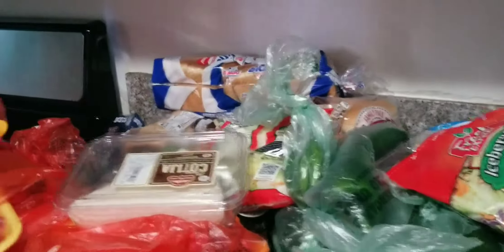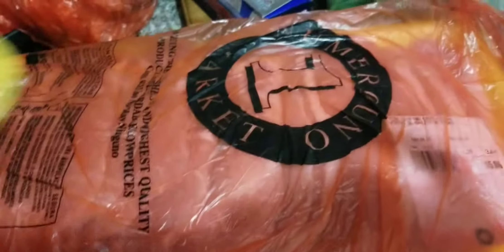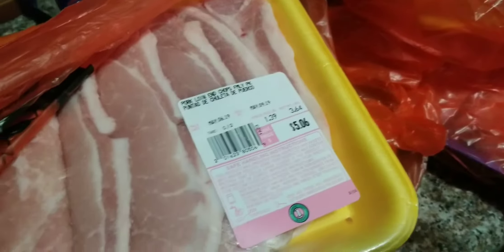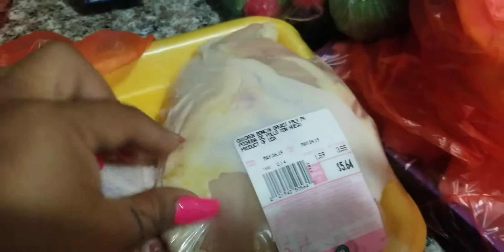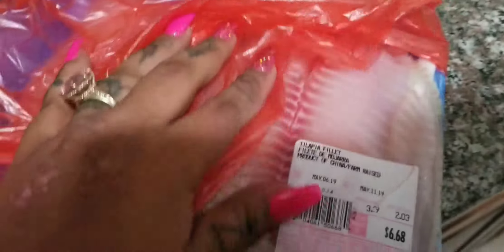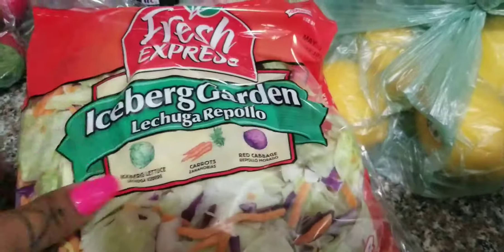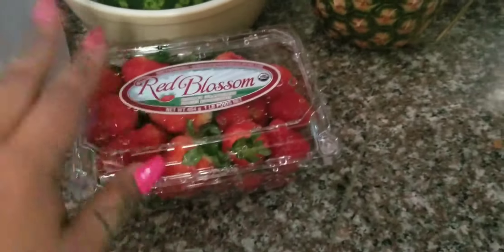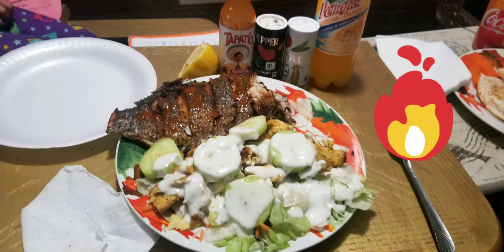What I buy at the Market you will not believe it!